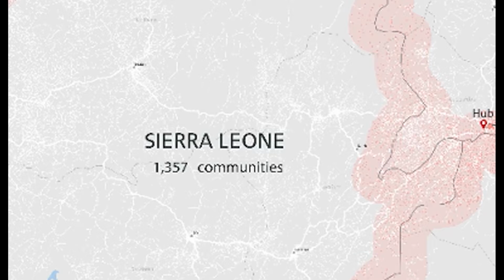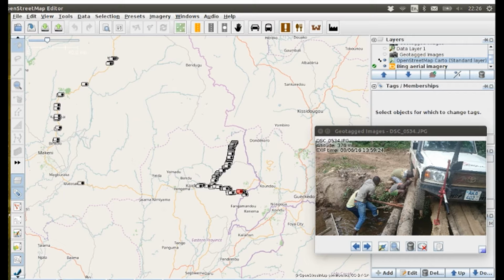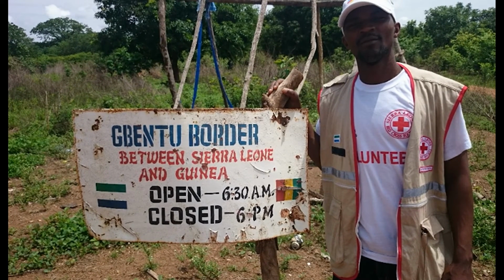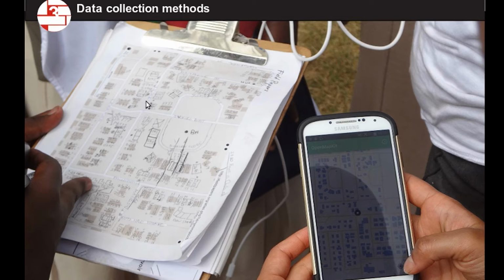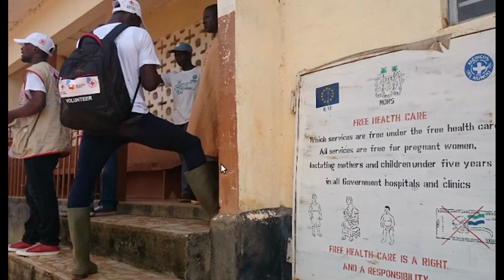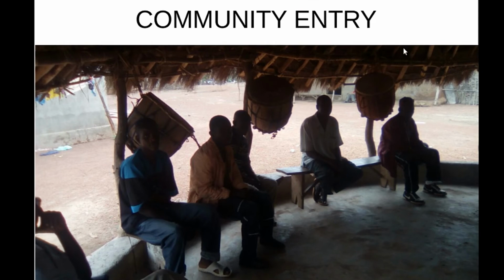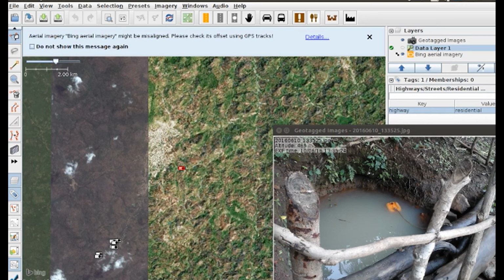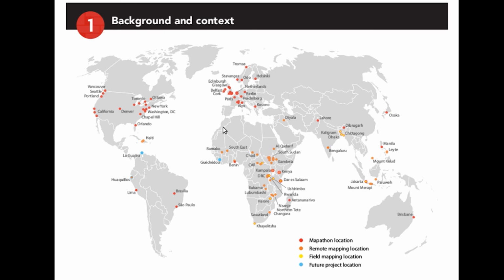Rupert Missing Maps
A rough summary of my involvement in the Sierra Leone Missing Maps GIS Post Ebola Project, May and June 2016. ON Behalf of American Red Cross, Medecins Sans Frontieres and Humanitarian Open Street Map. Views are my own.